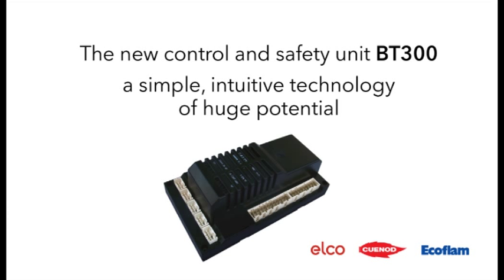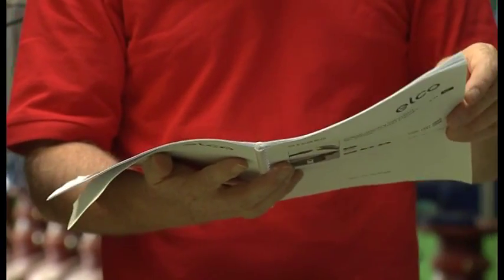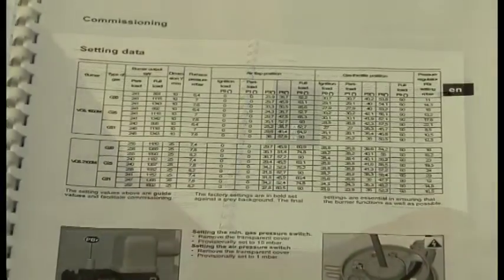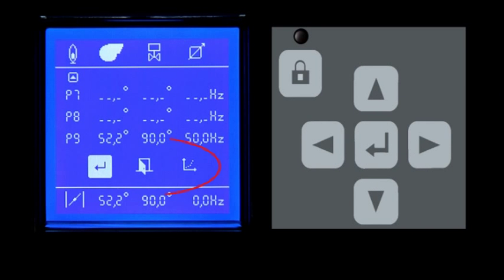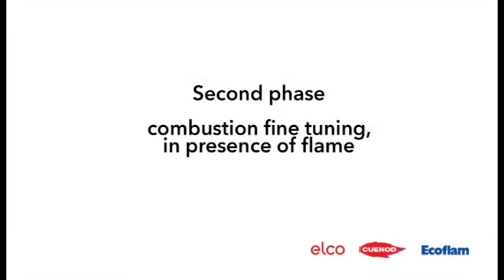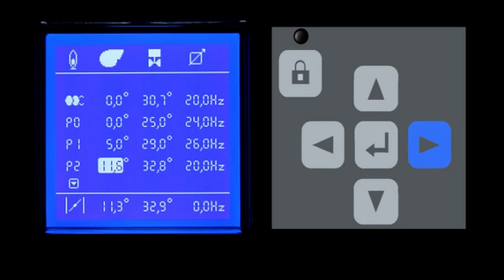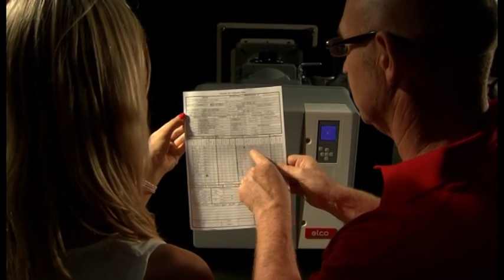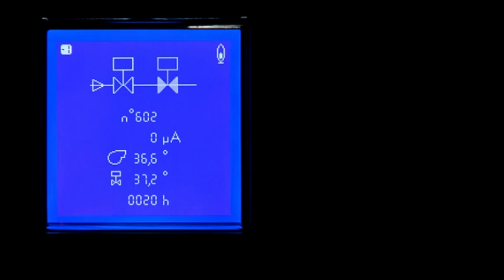ELCO - Control and safety unit BT300 - Video tutorial (English)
The new control and safety unit BT300 controls and monitors forced draught burners and has been implemented on the VECTRON range, on the NEXTRON range and on the new EK EVO range, allowing a total uniformity of programming and setting.

In this video we will learn how to adjust a gas burner with BT300.